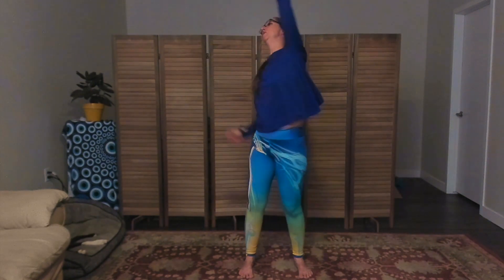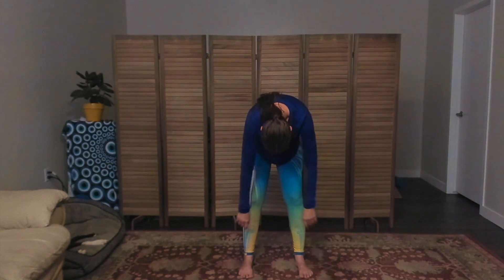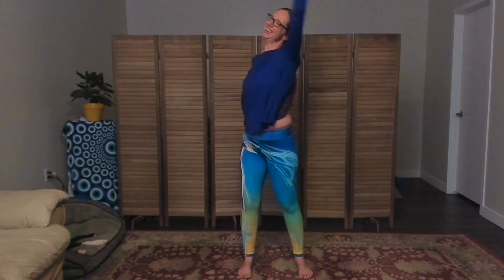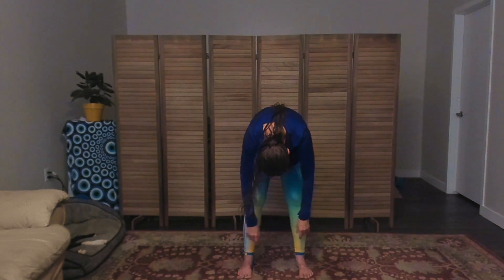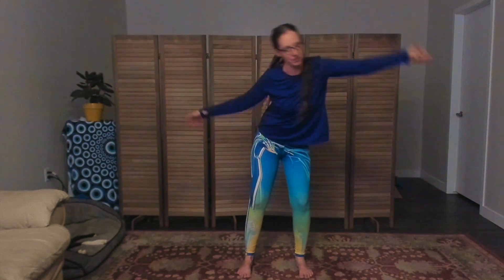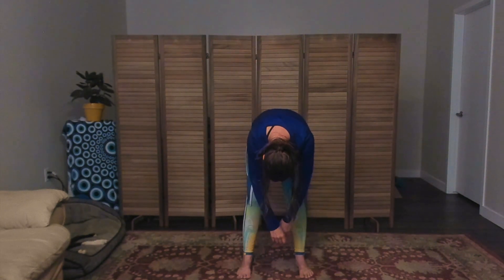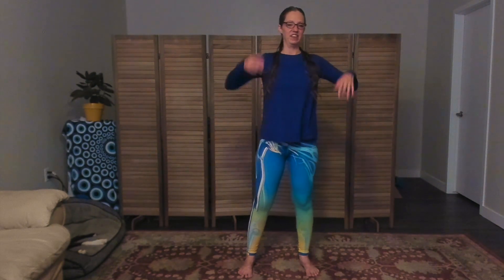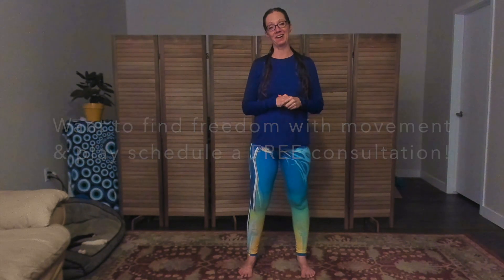Ready to Soar with the Sky Dancer, Wind Dancer, or Air Dancer Adventure? 🕺 🌬️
Hey Adventure-Seeker! 🌟 Ready for an uplifting escapade? Whether you call it the Sky Dancer, the Wind Dancer, or the Air Dancer, this playful practice is bound to elevate your spirits! 🌈

👣 Step 1: Plant those feet hip-width apart on solid ground. Picture yourself as a deflated air dancer, a vessel of untapped potential! 🎈

💨 Step 2: Now, imagine someone flips the switch! Feel the air rushing in, lifting your arms, torso, and spirits sky-high! 🎉 You're a masterpiece in motion, an embodiment of freedom and joy! 🤗

💫 Step 3: After you've lived your best floaty life, embrace the grand finale as the switch flips off. Relish the delicious descent as you gently return to earth. 🌍 Catch your breath, and bask in the pure joy of dancing like nobody's watching! 🎭

🔄 Feel free to dance again and again, each time immersing yourself in this glorious flow. 🔄

🤔 So, how did it feel to dance with the wind, to fully embrace playfulness, and to experience a taste of ultimate freedom? 🕊️

👇 Ready to elevate your playful practice to new heights? Book a FREE consultation with me, and let's keep the positive vibes flowing! 🌟